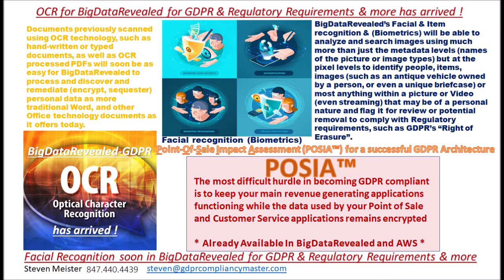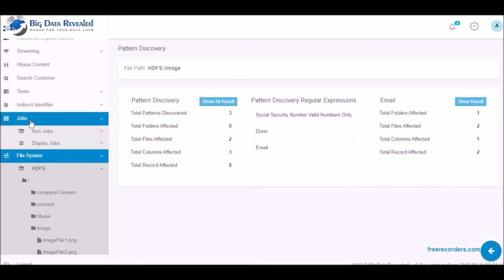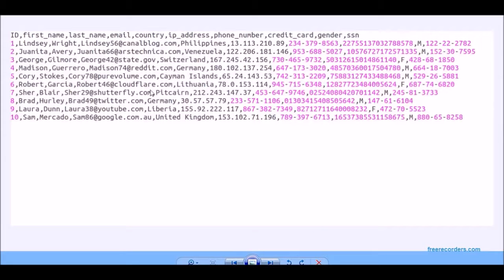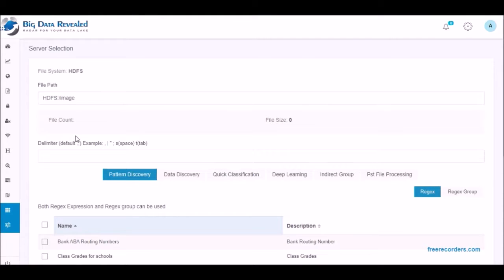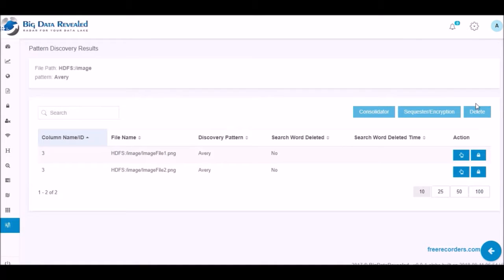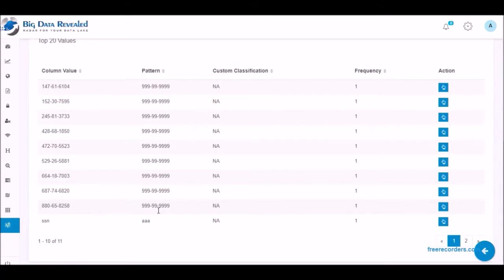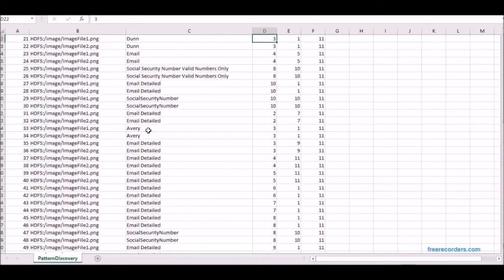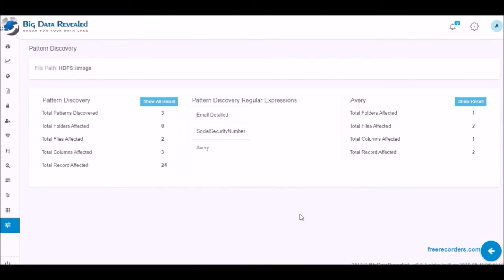BigDataRevealedOCRVideoDecember192018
GDPR-OCR - Do you have GDPR or other Regulatory Compliance Headaches with OCR documents?

We have a solution that's a stand-alone API or a seamless addition to BigDataRevealed’s overall GDPR and Regulatory Compliance package.